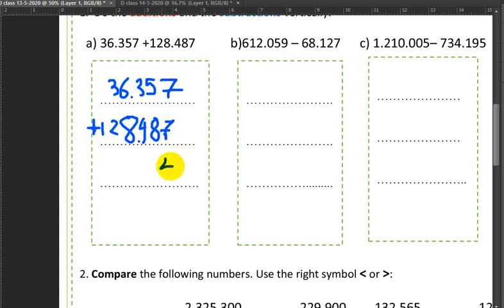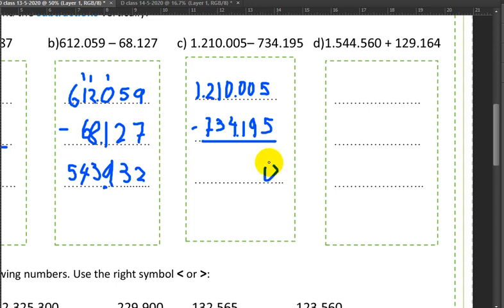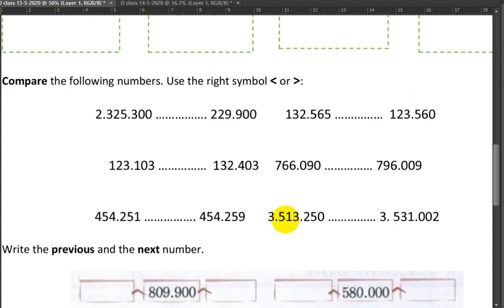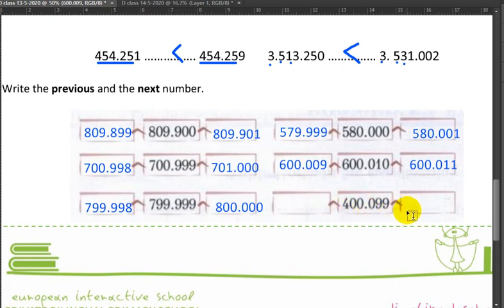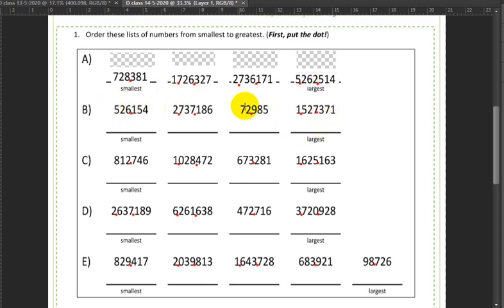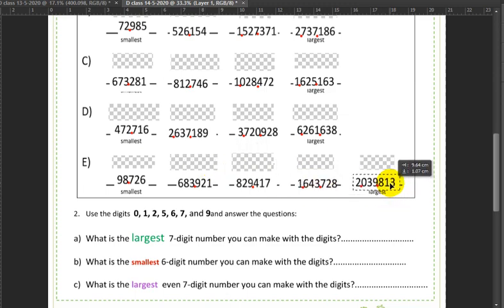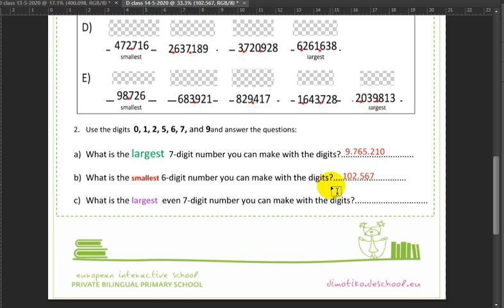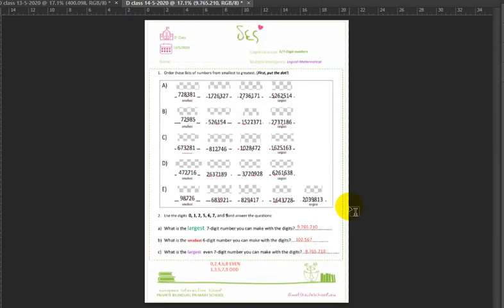Self Correction 7 digit numbers